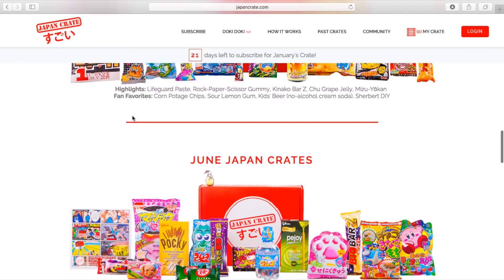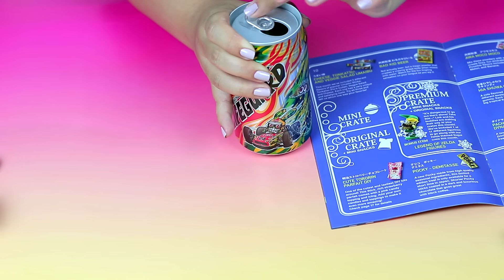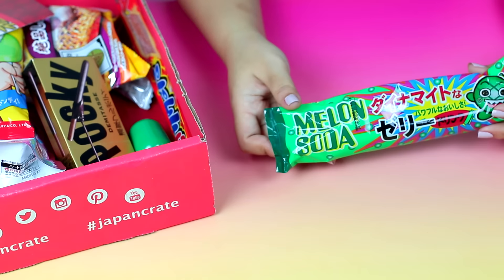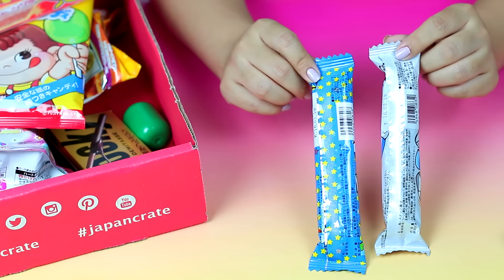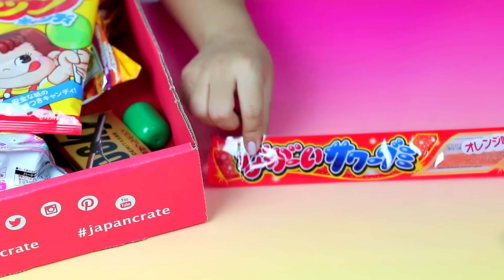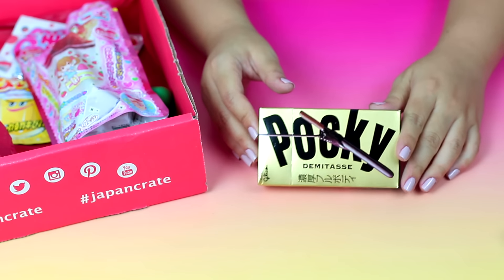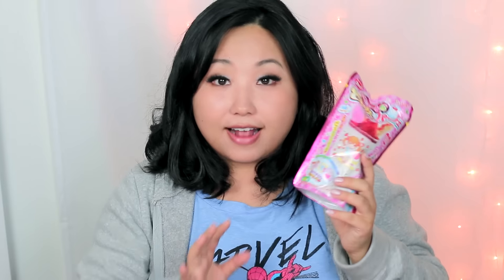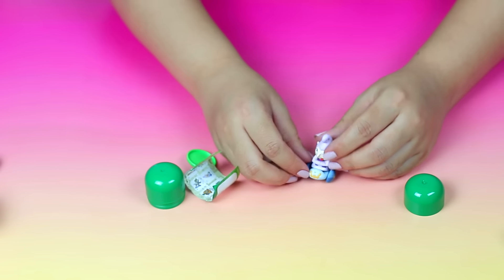Trying Japanese candy food snacks first time Japan Crate Taste Test - weird or not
Hey guys today I'm trying Japanese candy, drinks and snacks for the first time, I was really happy to taste them because some of them are not in the chinese or asian markets. I'm obsessed with Japan stuff so I had to see if it's good or bad or just weird.

Japan Crate was kind enough to send me this box for review, I am not sponsored or paid for this video, opinions are my own. The box they sent me was the premium crate, they do have other crates and each month is different.

They also sent me a DokiDoki Crate which includes a bunch of kawaii items from Japan. I will also show you guys what I got in the upcoming video.

Here is where you can find more information on the company.

Code: Preme3
( for some money off, I do not get any profit if you use this code )